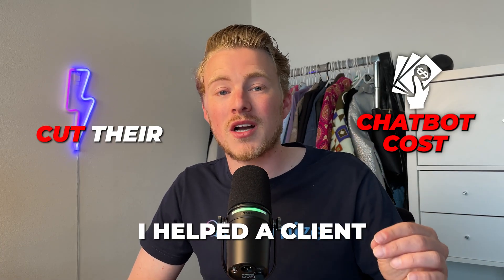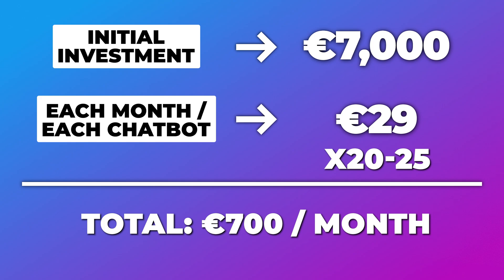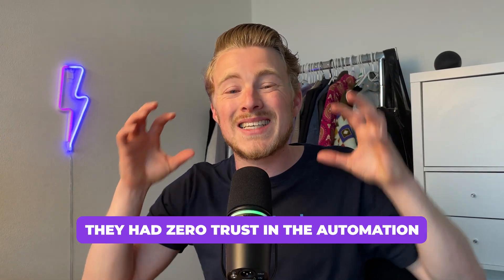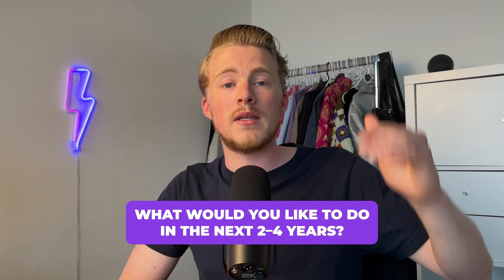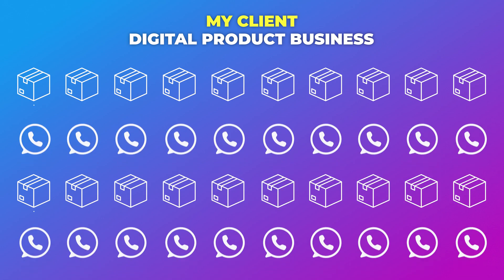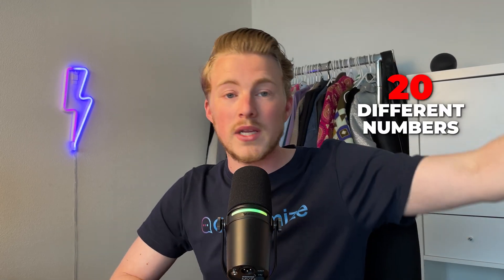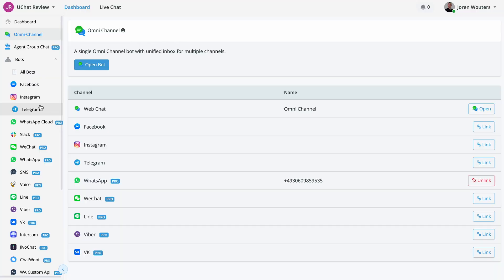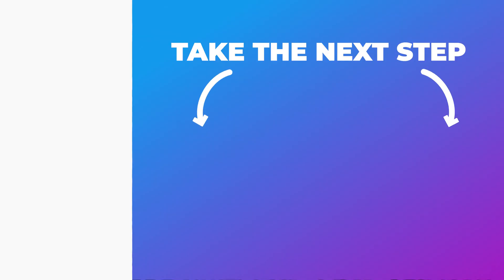How I Saved €700/Month for My Client with 1 Chatbot Fix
I helped a client cut their chatbot costs from 700 euros a month… down to 30.
And the crazy part? The money wasn’t even the biggest problem.
So in this video, I will show the challenge that my client was facing, how we fixed it and how that one change saved them hundreds every month.
If you’re running any kind of chatbot — or thinking about using one — this is the number 1 thing you need to get right.

🎓 Get my courses:
- Want the exact blueprint I've used to generate thousands of leads and sales for my clients?

⏰ Timestamps
Intro: (00:00)
The Challenge My Client Was Facing: (00:27)
Step 1: Switch Chatbot Platforms (and saved €700/month): (03:10)
Step 2: Simplify the Chatbot Setup: (07:13)
Step 3: Improving the Chat Experience: (08:19)
Main Takeaway & Your Next Step: (09:26)